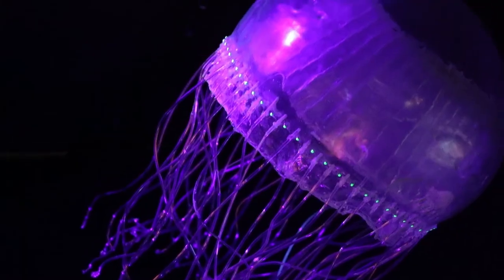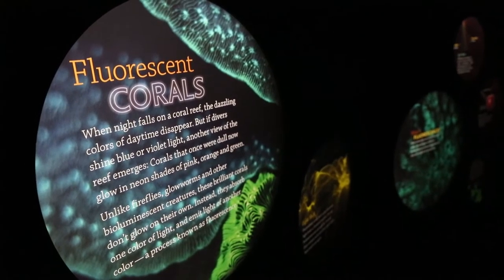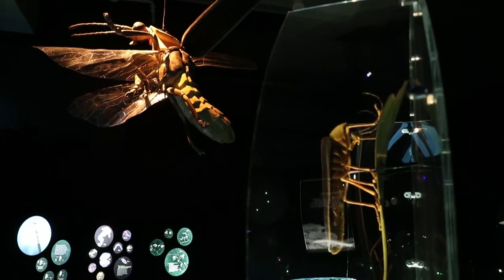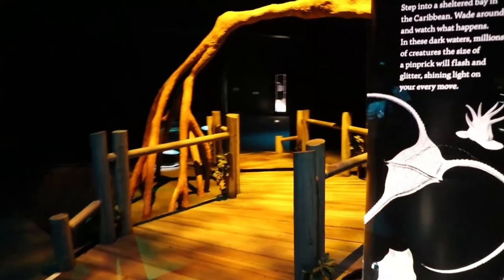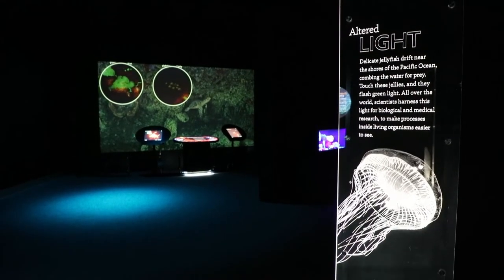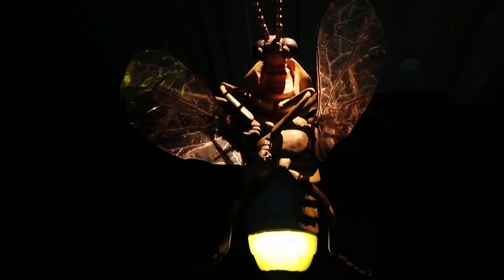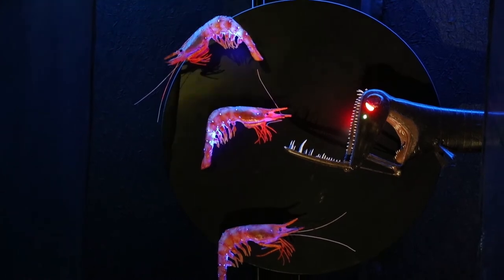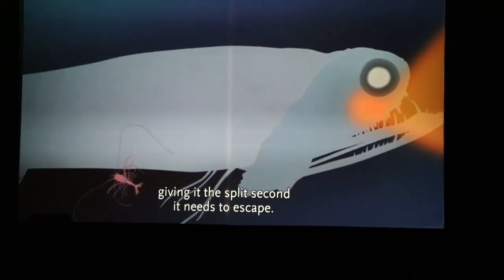Creatures of Light exhibit opens at Frost Museum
The exhibit explores the extraordinary organisms that produce light, from the flickering fireflies found in backyards  to the alien-like deep-sea fishes and other  creatures that illuminate the  depths of the oceans.